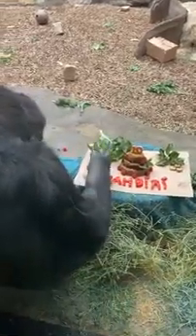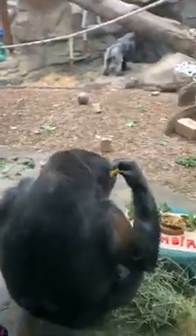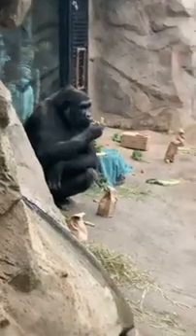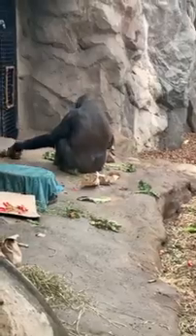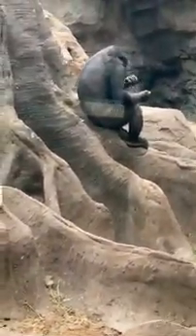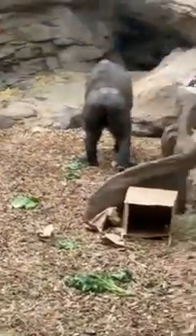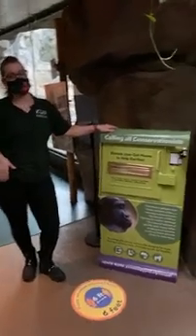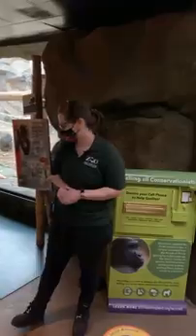Zoo to You: Kambiri the gorilla's 10th birthday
We had a blast celebrating Kambiri the western lowland gorilla’s 10th Birthday!

Did you know that by recycling your phones at Zoo New England, you help protect animals like Western lowland gorillas that live in areas where cell phone materials are mined? Help us by donating your electronic device at Franklin Park Zoo or Stone Zoo, or better yet, start your own collection drive!